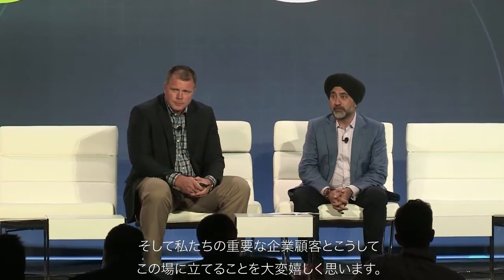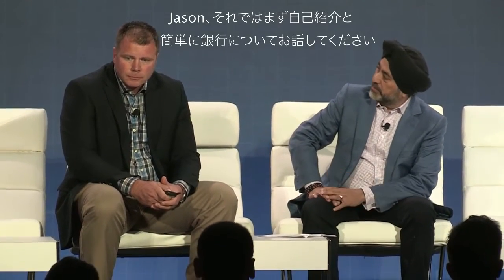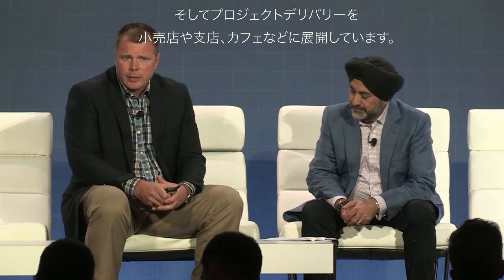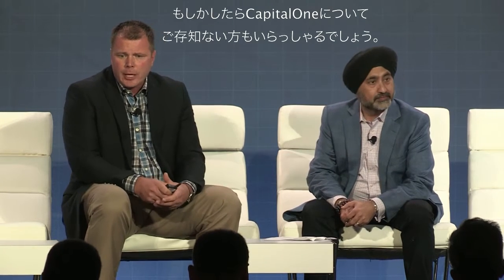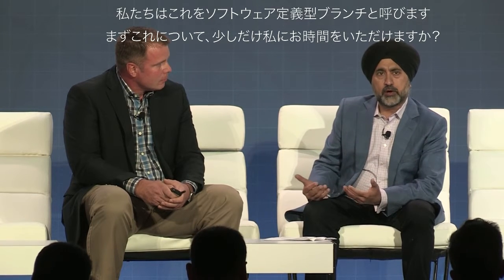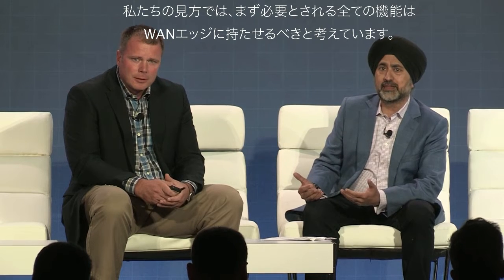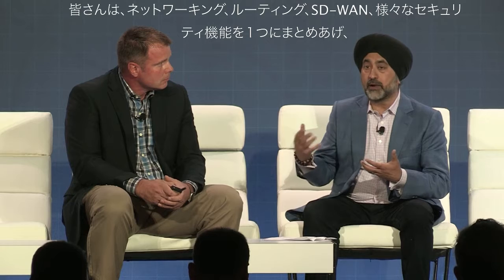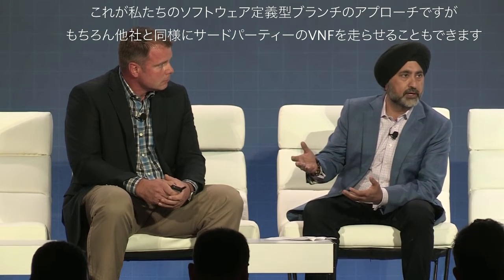Capital One インタビュー (CapitalOneが何故 VersaのSD-WANを選択したか？)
全米 Top10に入る銀行 “Capital One”が何故 SD-WANを採用したか、何故Versa Networksを選択したか？　銀行を取り巻く変革の波とこれからのCapital Oneの考える銀行店舗のあり方、そこに必要なネットワークについて課題と挑戦をどう克服したか、分かりやすい解説となっている。Capital Oneのテクノロジーディレクター Jason Abfalterとの対談インタビュー、2017年のONUGの会場にて　全体19分弱。